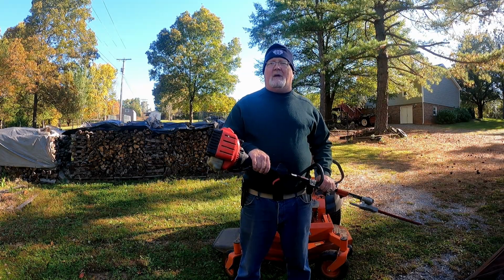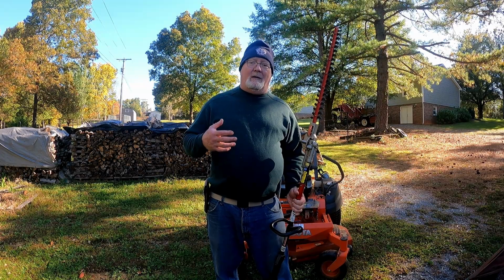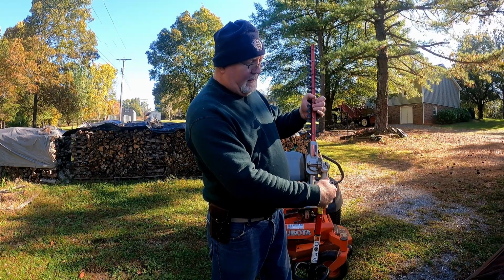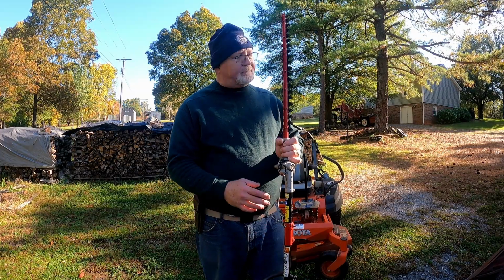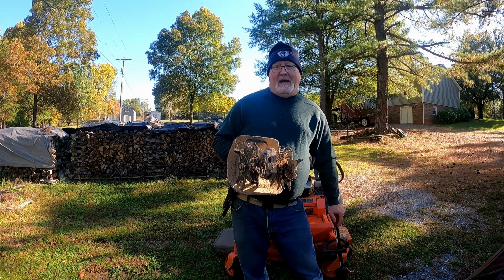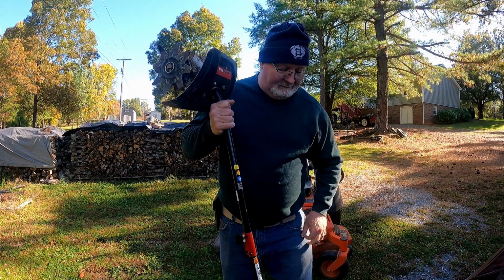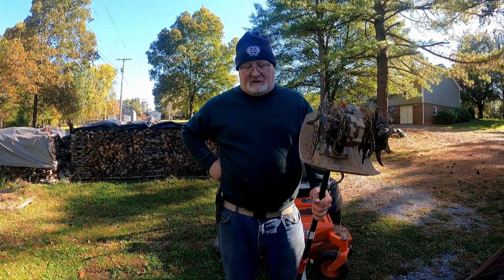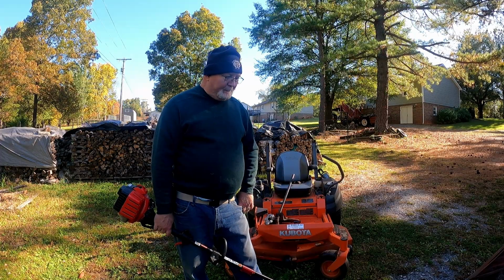You Weed Eater can be a useful multi-tool with many accessories.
Use your weed eater as a hedge trimmer, garden tiller, blower, pole saw, power sweeper, and more.